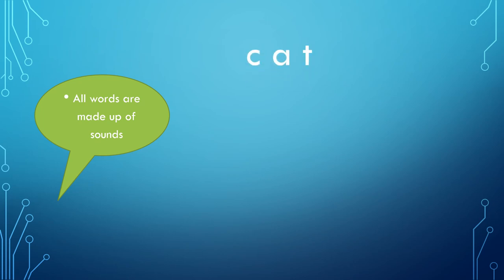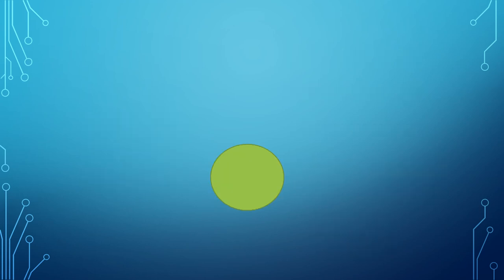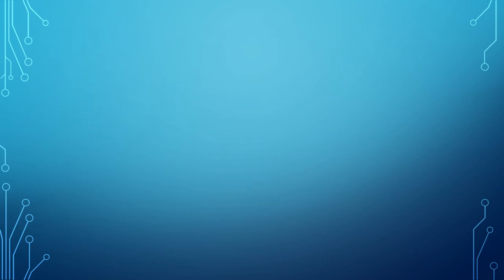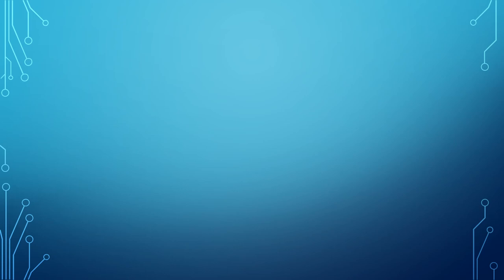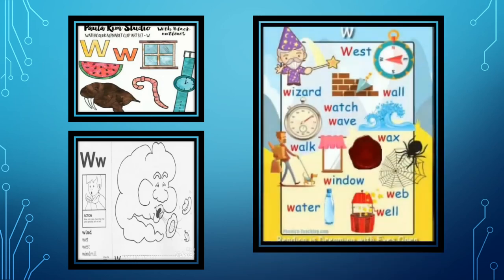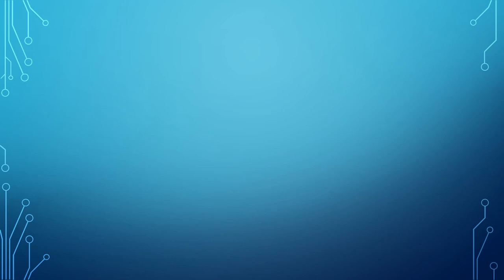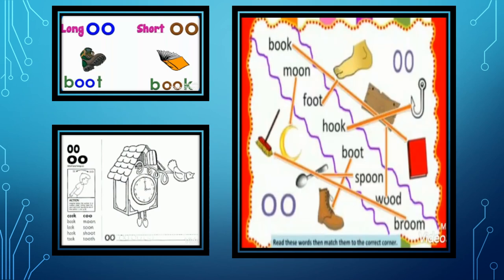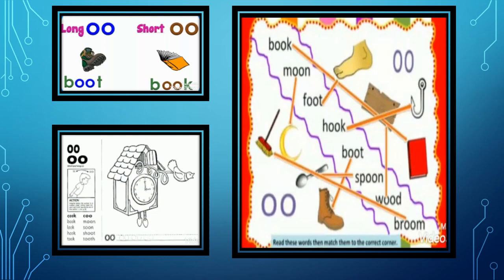Jolly Phonics Group 5 Sounds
This is a video presentation for learning Jolly Phonics Group 5 Sounds.